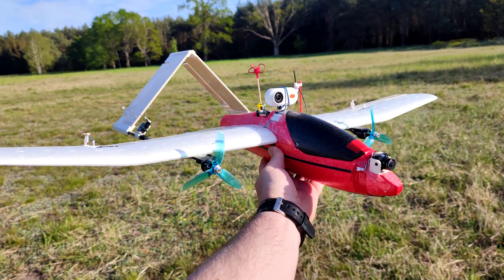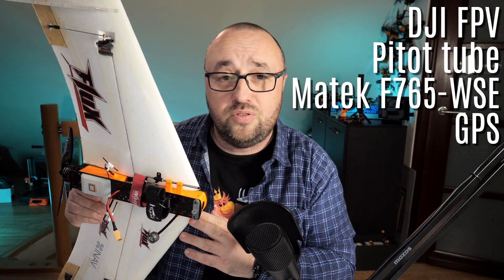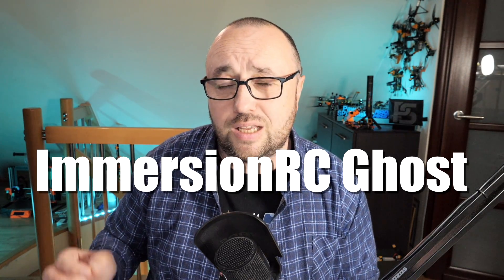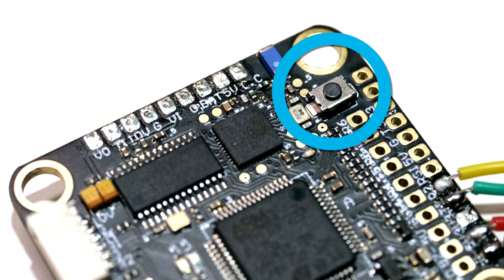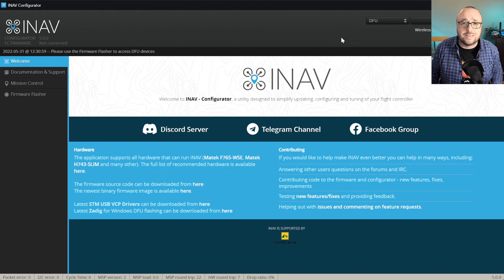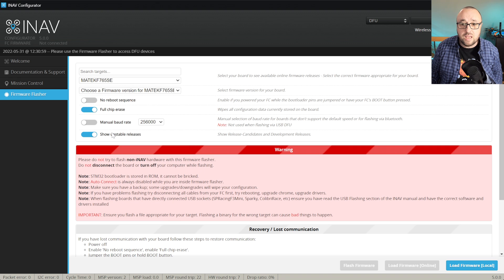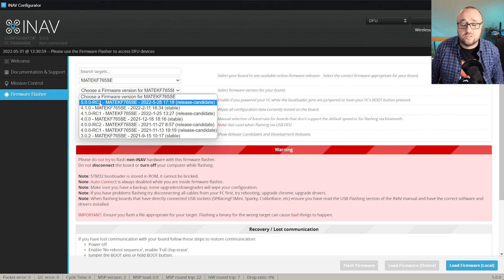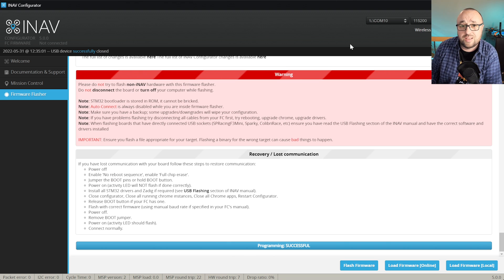Flashing | INAV 5 on a flying wing | 1/11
INAV 5 is out, so it's time for the ultimate INAV 5 on a flying wing tutorial. In the first episode: everything about flashing. How to flash INAV, how to enter DFU, and what you might expect in the process!